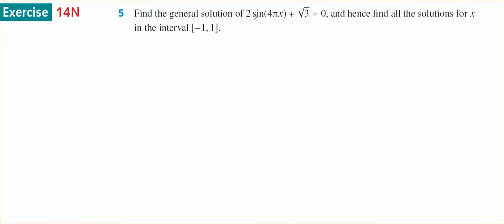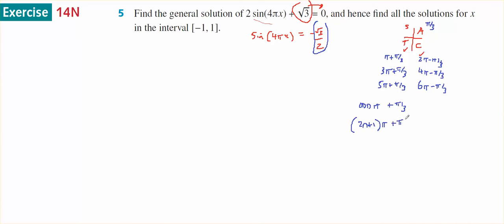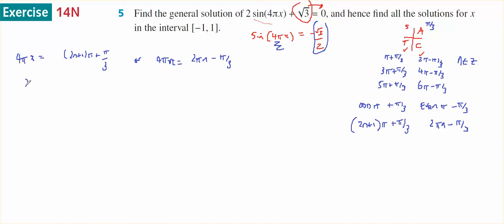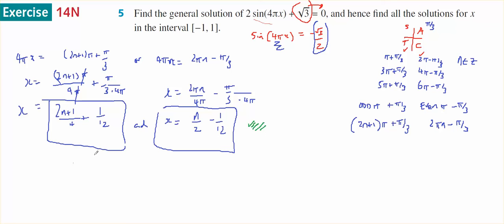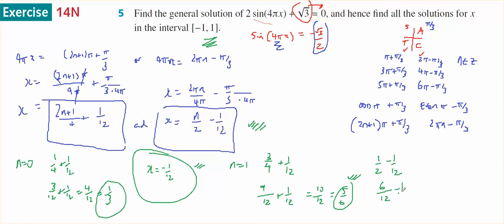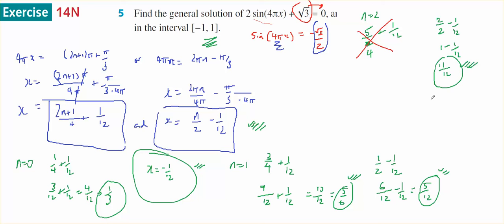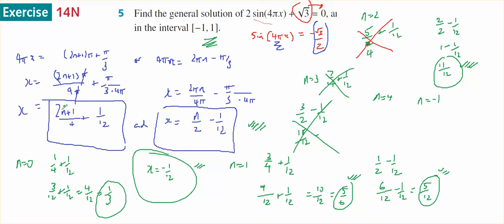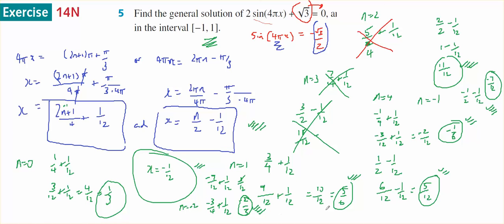mm12 14N No 5